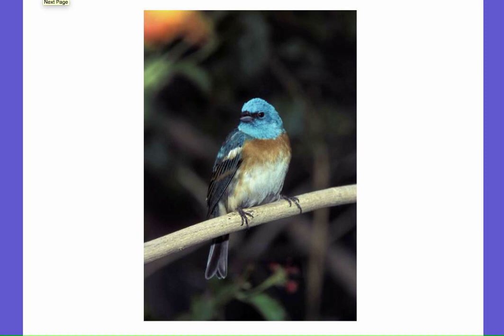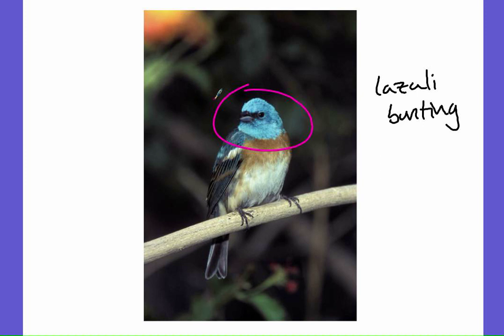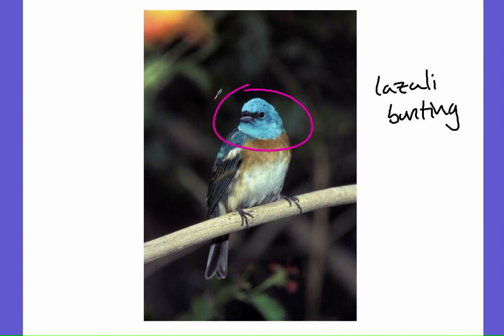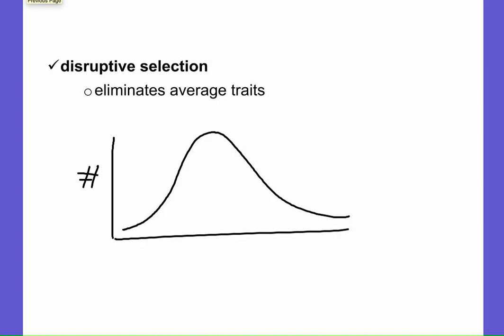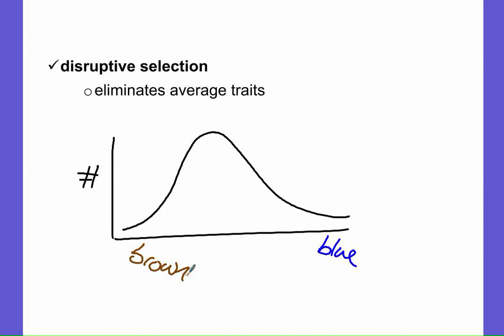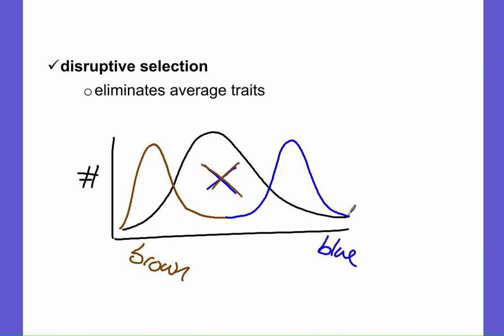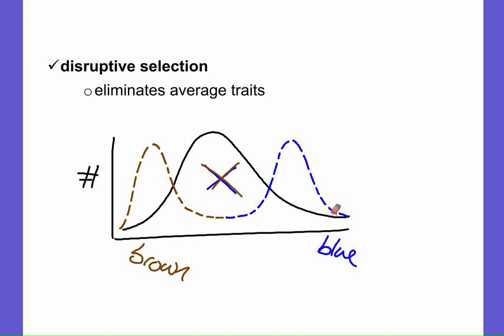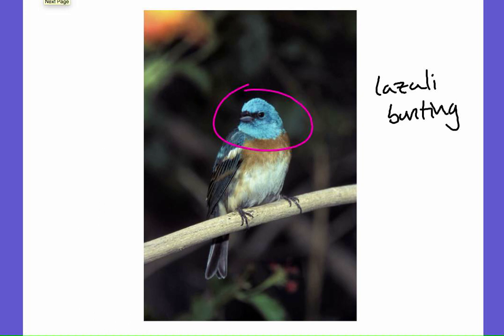bio notes 11 2 part 3